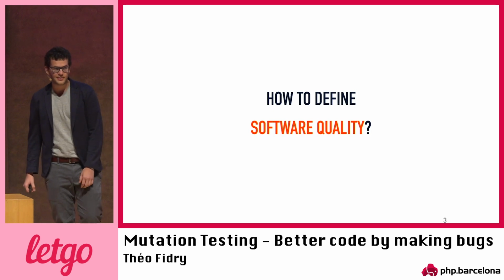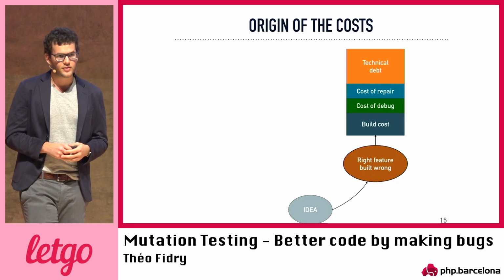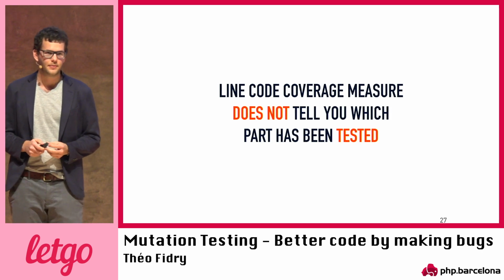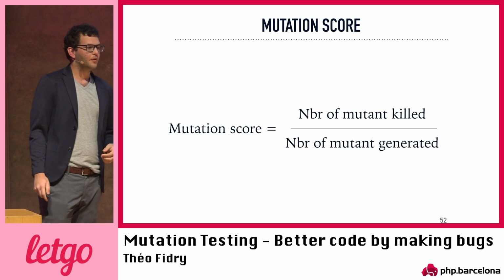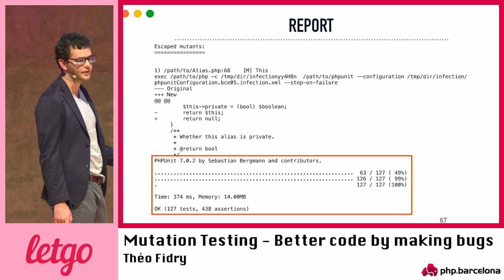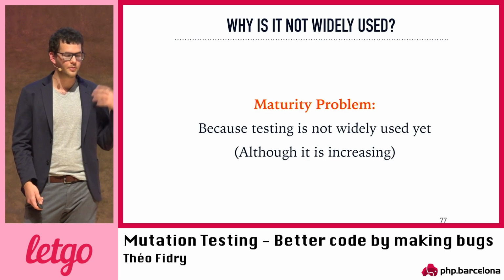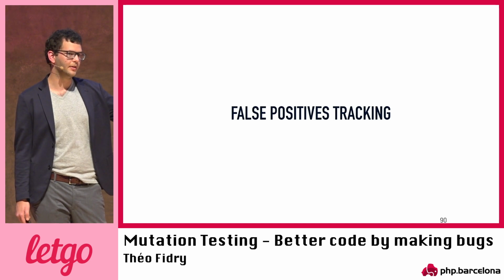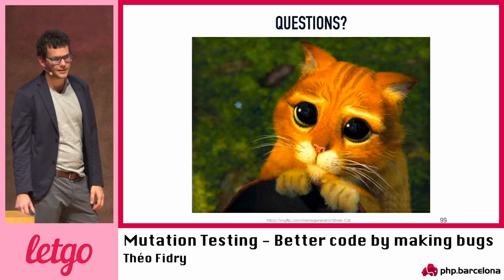Théo Fidry – Mutation Testing – Better code by making bugs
Do you test your code? What about your tests? Your tests are code, you need to write, refactor and maintain them.

How do you know you added enough tests to capture the behaviour of an untested application in order to refactor it safely?

Discover Mutation Testing, a fun tool to make your code better by introducing bugs.